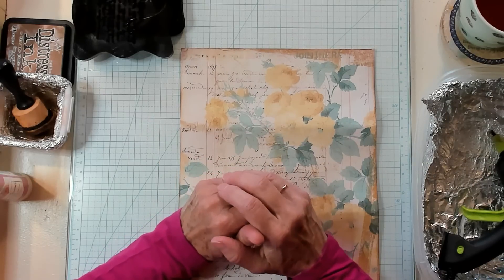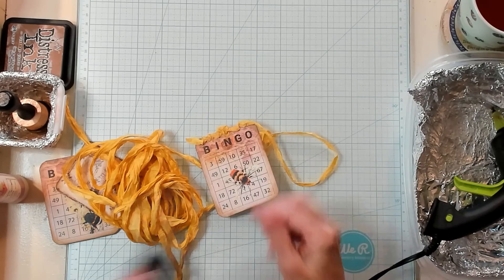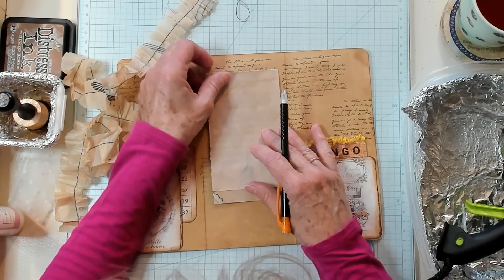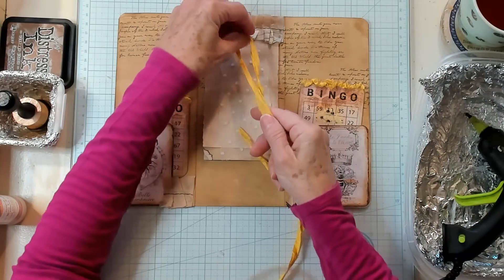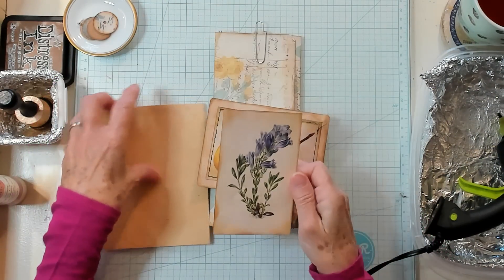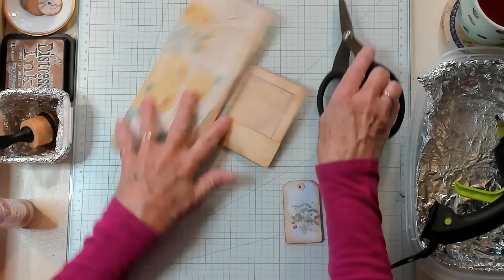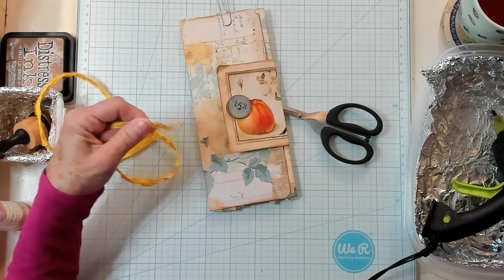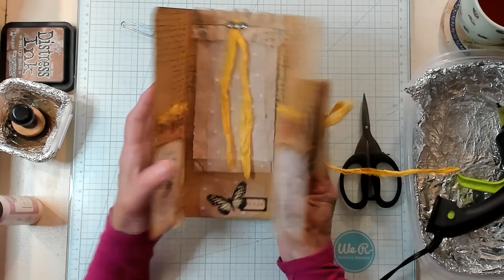Easy - Tri Fold With Pockets and Flip Book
Using one sheet of paper. Join me as I show you how I make this Easy Tri - Fold with Pockets and Flip Book.
items Used:
Digital Papers: Ruby and Pearl on Etsy
                            Shabbydabbydoodah on Etsy
Sari Silk: Crimson Heart Studio: on Etsy
Labels: By JLeeloo on Etsy
Mini Tags: Chapter One Paper on Etsy
Bee Tags and Journaling Cards: My Porch Prints on Etsy
Peacock Tags: The Gypsy Journals on Etsy

This video is about making an easy tri - fold with pockets and flip book. How to make a tri fold from one sheet on paper. Using one sheet of paper we can make this beautiful tri - fold with inter active pieces. Making an add on piece for a junk journal. Using ephemera for pockets and tuck spots. Cathy's Garden YouTube Channel has how to and tutorial videos. Cathy's Garden YouTube Channel has easy junk journal ephemera videos.